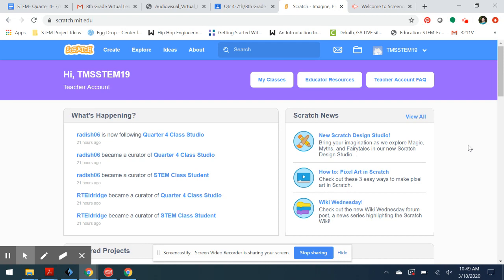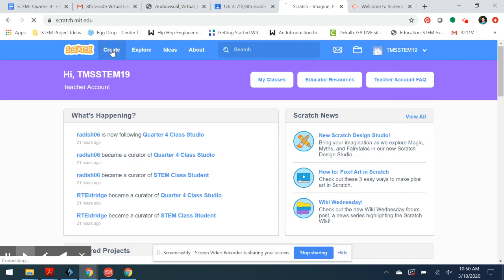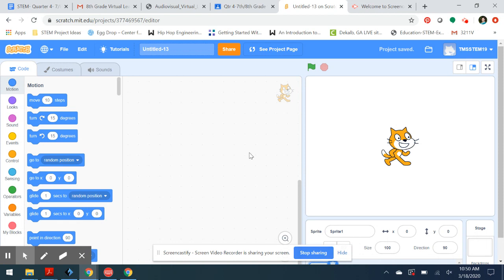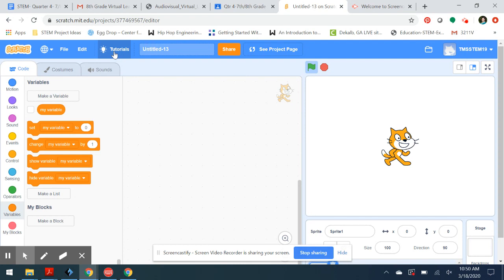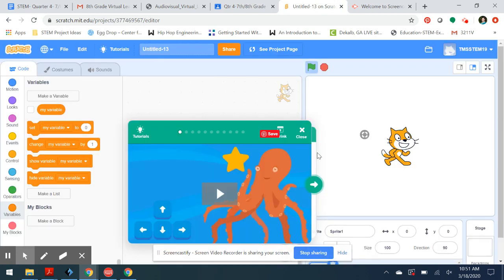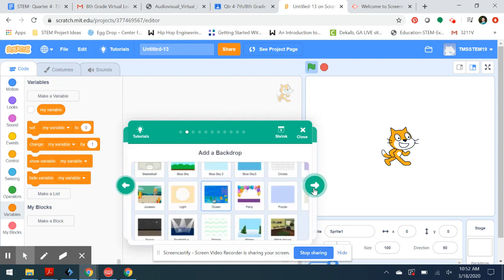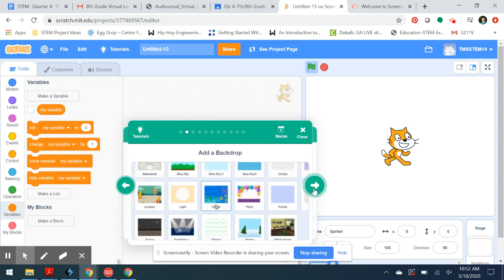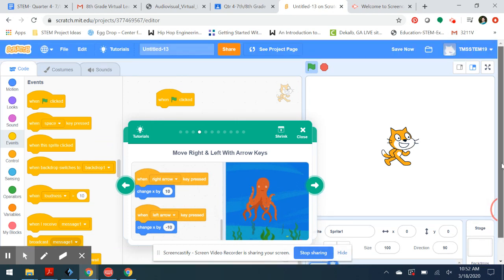Where to find the Tutorials in Scratch-Mar 18, 2020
Where to find the Tutorials in Scratch